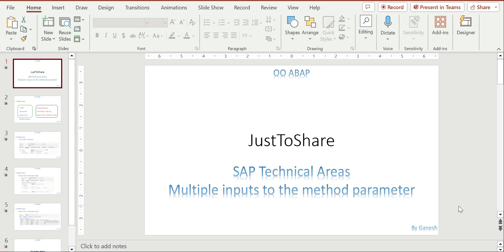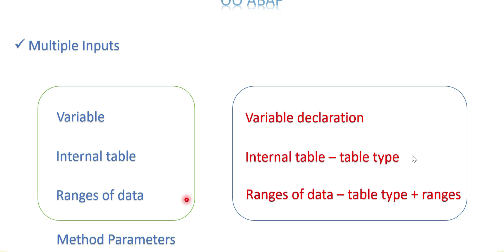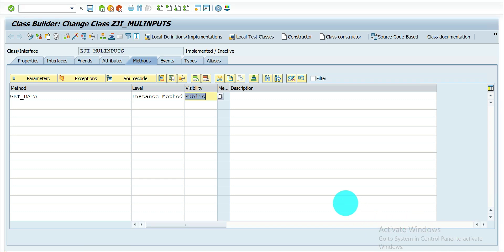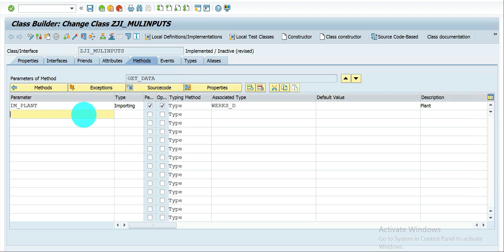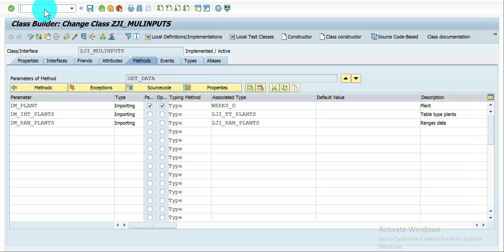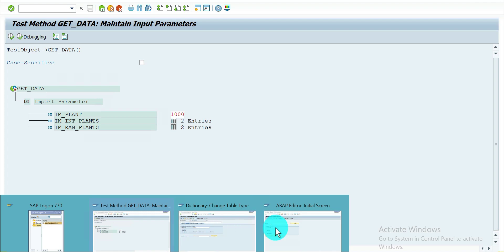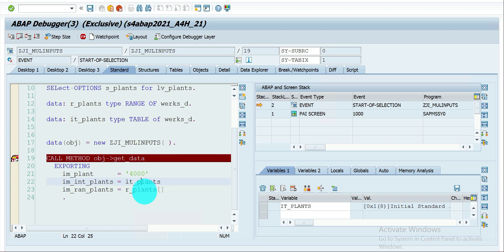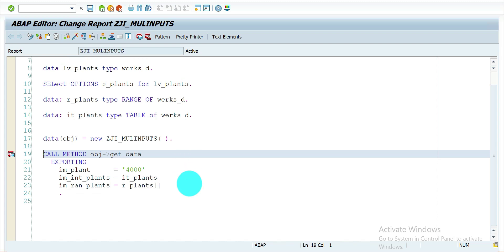Video 19: OO ABAP - Multiple inputs for the method parameter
Explained what are the different ways of parameters which accepts inputs for the class methods. And showed the same for variable, internal table and select-options/ranges of data.